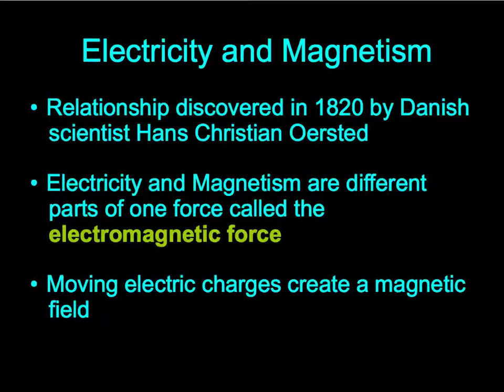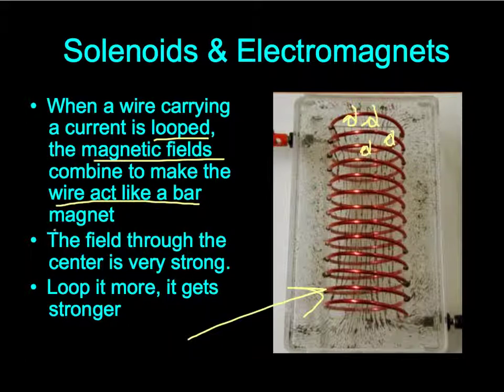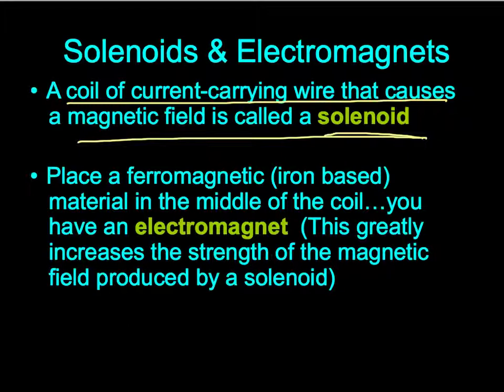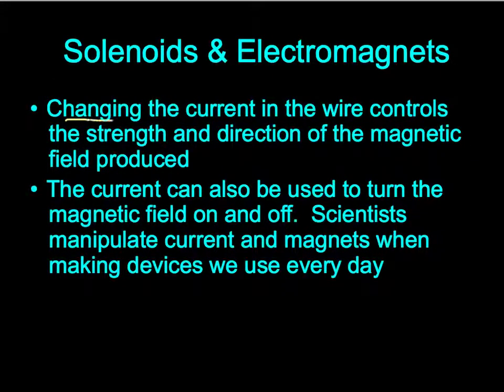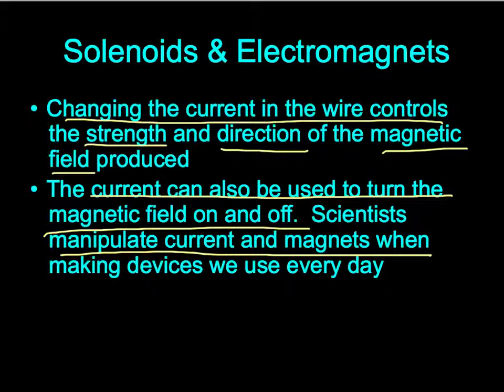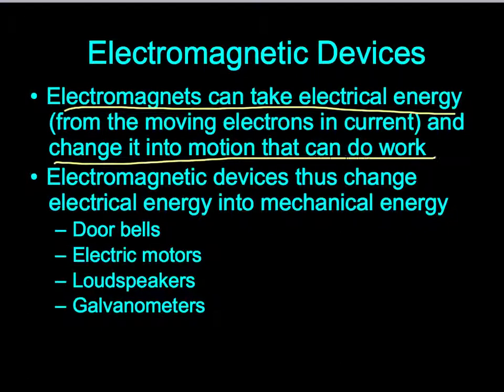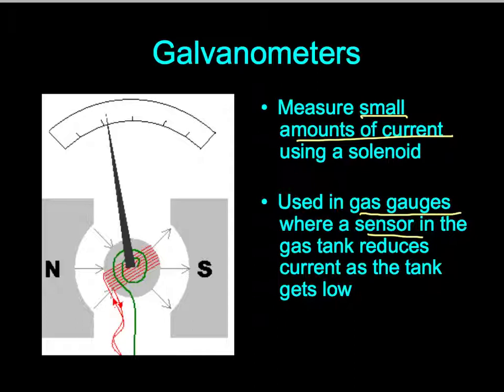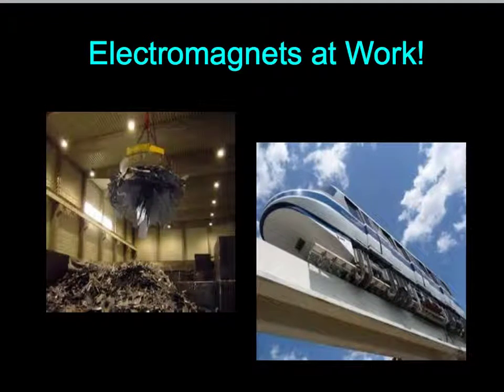Magnetism from Electricity 8th Science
Explaination of how magnetism can be produced from electricity for Mrs. Cater's 8th Science classes.